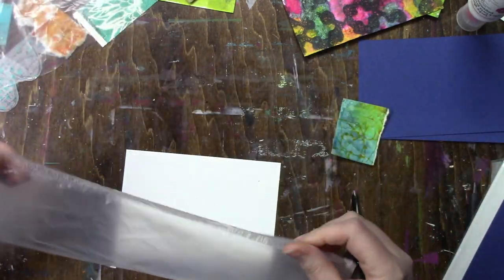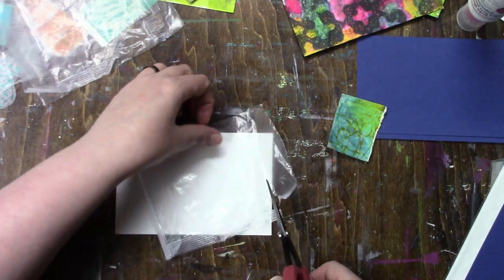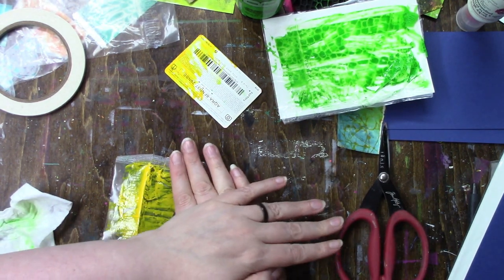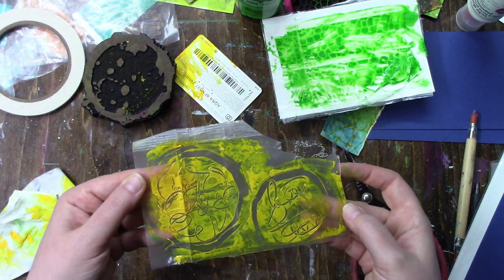Recycled Cereal Bag, Day 18 ICAD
Love being able to use things that would otherwise be thrown in the trash or recycling!